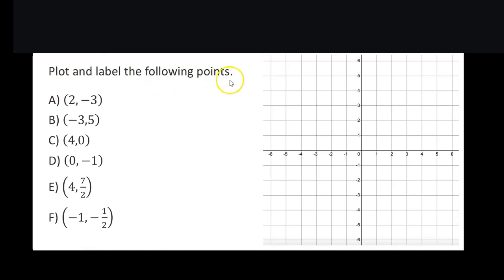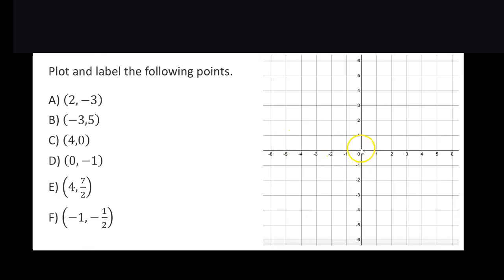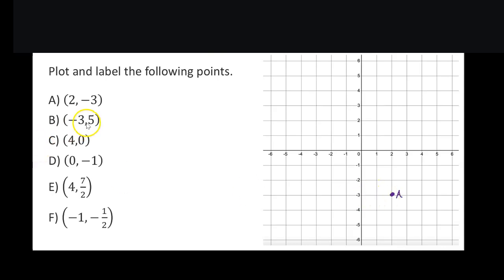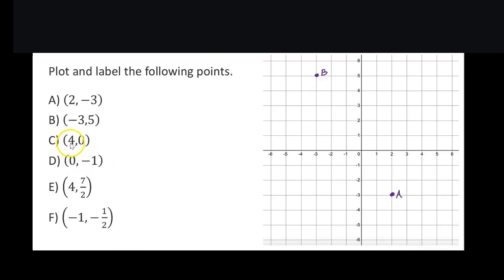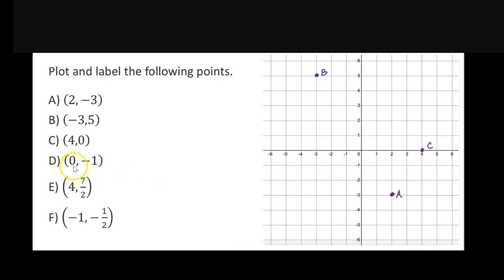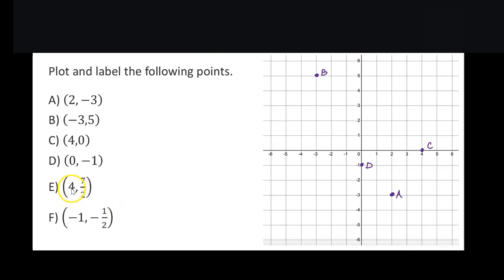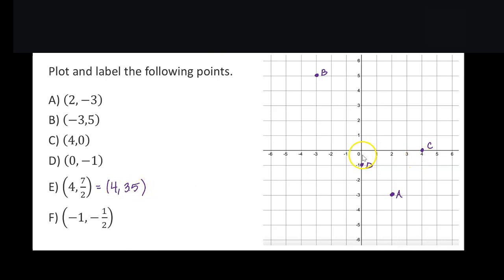How to Plot and Label Coordinate Points | Graphing on the Coordinate Plane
Learn how to plot and label coordinate points on the x-y plane! In this video, we walk step-by-step through examples involving positive and negative coordinates, decimals, and fractions. Great for students just learning how to graph points and understand quadrant locations.